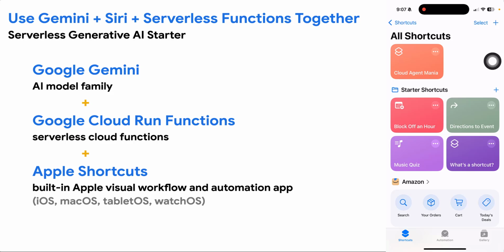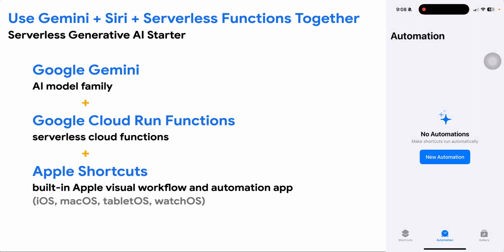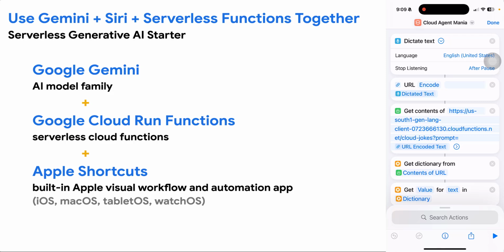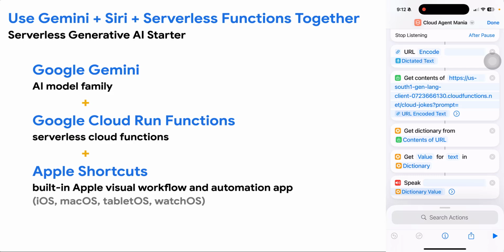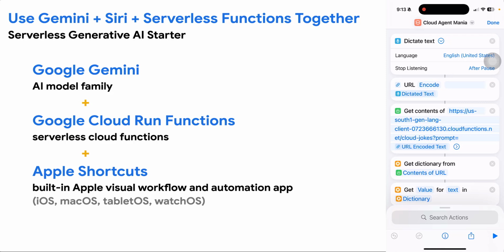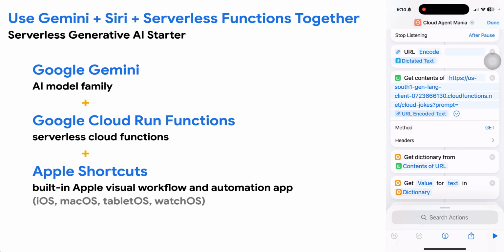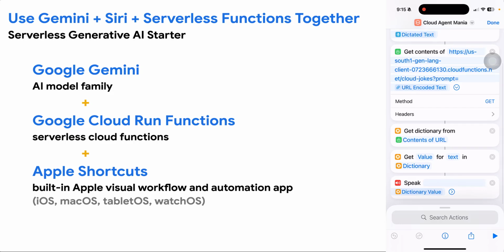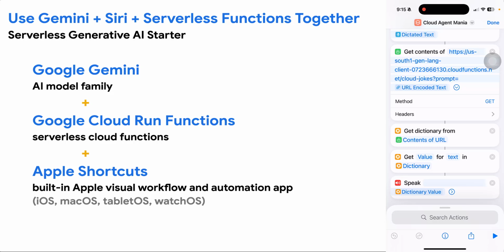How To Use Apple Shortcuts, Google Cloud Run Functions, and Google Gemini - Explainer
Learn how to use Apple Shortcuts, Google Gemini, Apple Siri, and Google Cloud Run Functions together on an iPhone.